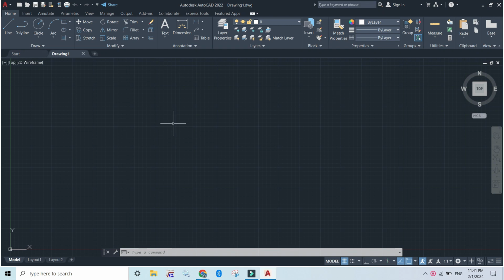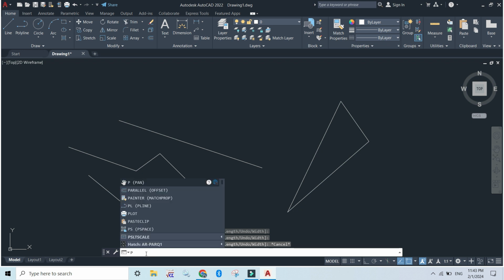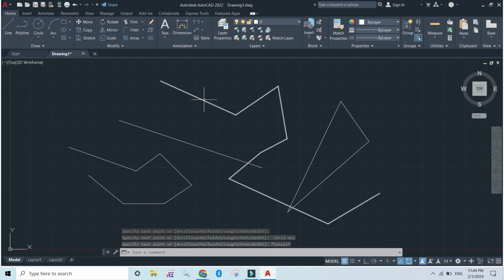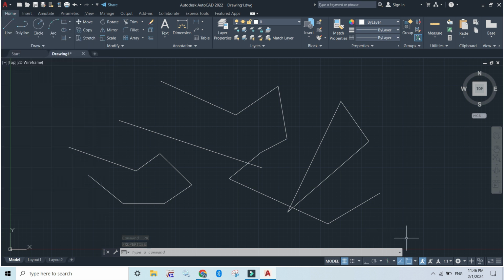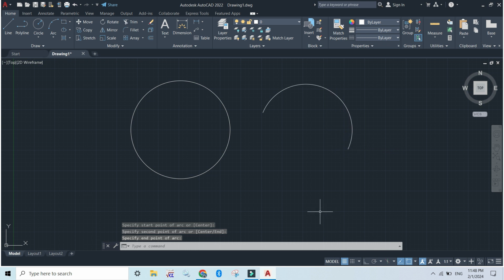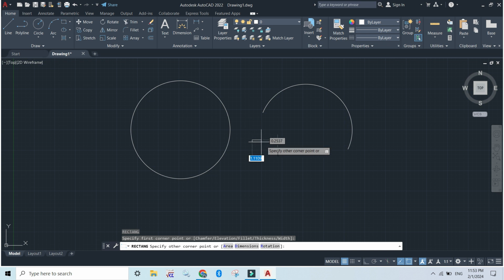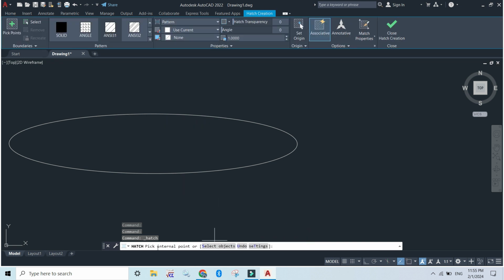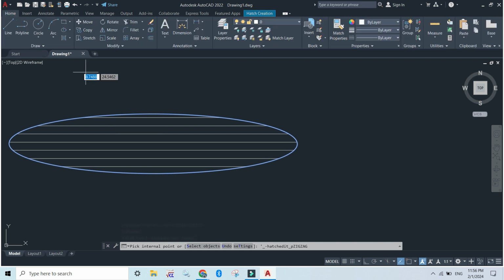AutoCAD Beginner Course | 2 - Drawing Tools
Learning📚 is the best way to grow📈.